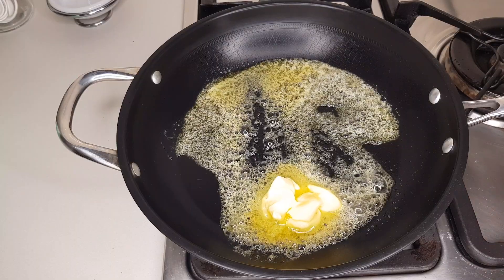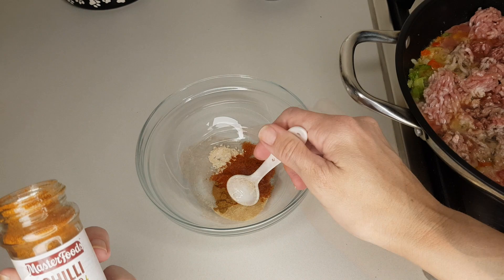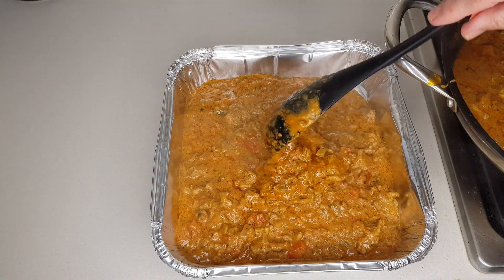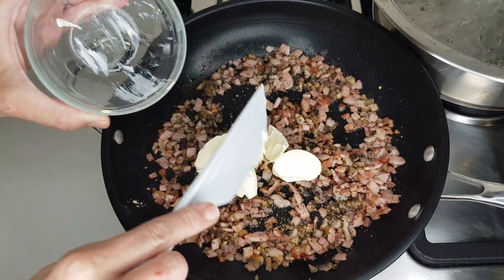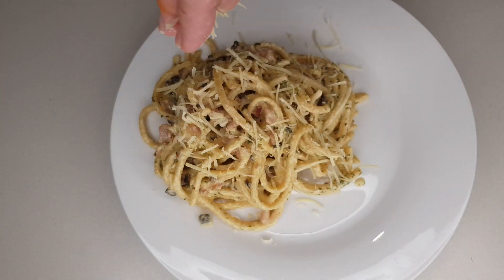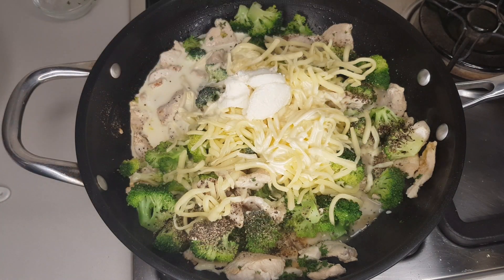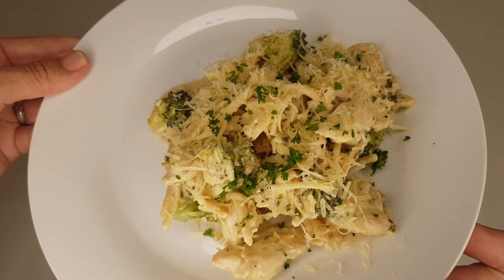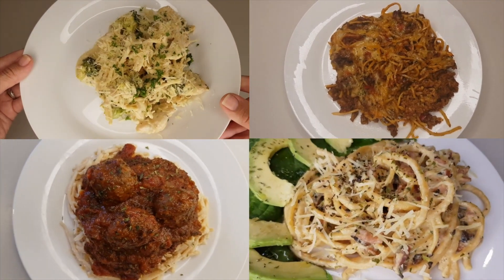Keto Pasta Sauces | Carbonara, Tex Mex, Meatballs, Alfredo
Here we present 4 low carb pasta sauces to go with the beautiful keto pasta on out channel.  We tried to get the carb count as low as possible without compromising on taste...and they are all delicious!

Keto Tex Mex Pasta Sauce
Serves 6
Nutrient Information via My Fitness Pal
Cal 300 | Net Carbs 1.6g | Sugars 1.6g | Fibre 1.5g | Total Carbs 3.1g | Fat 21.3g | Protein 25.3g

Shopping List:
2 tbsp Butter
1/3 cup Onion, chopped
1/3 cup Celery, chopped
1/3 cup Bell Peppers, chopped
1 tbsp Crushed Garlic
1.5 lbs/680g Ground Meat
¾ cup of Mel’s Golden Mushroom Soup (optional)
1 tsp Coriander Powder
1 tbsp Coriander Leaves
1 tbsp Mexican Spice (optional)
Salt & Pepper to taste
2 cups Cheese, grated

Chilli Fixings Rotel Tomatoes:
1 can Tomatoes, chopped
1 tsp Onion Powder
½ tsp Garlic Powder
2 tsp Chilli Powder
1 tsp Cumin Powder

Keto Carbonara Pasta Sauce
Serves 4
Cal 331 | Net Carbs 2.5g | Sugar Alcohol 0g | Fibre 0.25g | Total Carbs 2.75g | Fat 29.2g | Protein 15.2g

Shopping List:
1 tbsp Olive Oil
200g Bacon or Pancetta, diced
50g Mushrooms, diced
1 tsp Garlic Powder
Pinch of Pepper
50g Cream Cheese
2 Egg Yolk
½ cup Heavy Cream
50g Cheddar Cheese
Garnish with Parsley & Grated Parmesan

Keto Alfredo, Chicken & Broccoli Pasta Sauce
Serves 4
Cal 497 | Net Carbs 2.75g | Sugars 3.2g | Fibre 1.5g | Total Carbs 4.25g | Fat 35g | Protein 42.7g

Shopping List:
2 tbsp Butter
450g Chicken, sliced
1.5 tsp Garlic Powder
230g Broccoli, chopped
1 tbsp Parsley
1 cup/90g Mozzarella Cheese
1 cup/210ml Heavy Cream
3 tbsp Ricotta Cheese
Garnish: Parsley and grated Parmesan

Keto Meatballs in Tomato Pasta Sauce
Serves 4
Cal 254 | Net Carbs 3.75g | Sugars 4.2g | Fibre 0.75g | Total Carbs 4.5g | Fat 18g | Protein 18.5g

Shopping List:
2 tbsp Olive Oil
420g Beef Meatballs
1 tsp Garlic Powder
1 can Tomatoes, chopped
1 tbsp Basil
1 tbsp Oregano
1 tsp Pepper